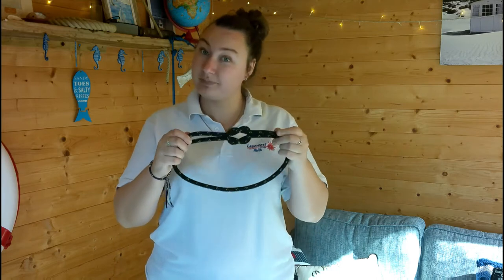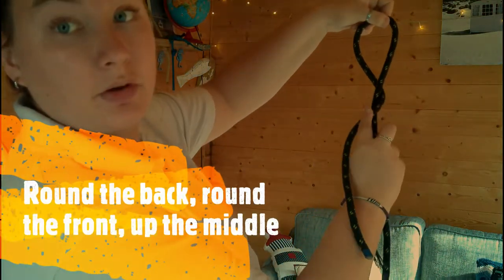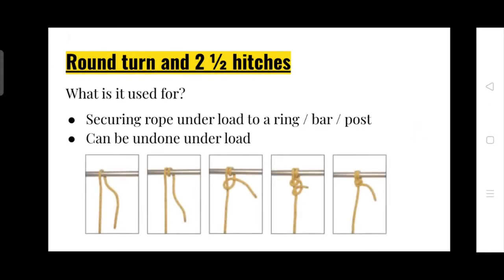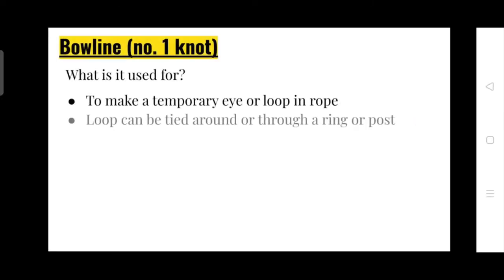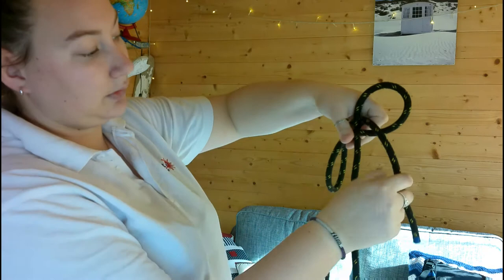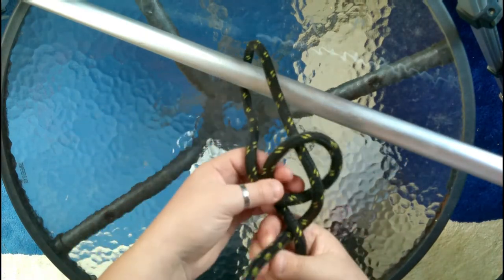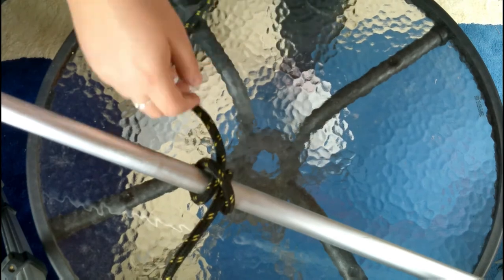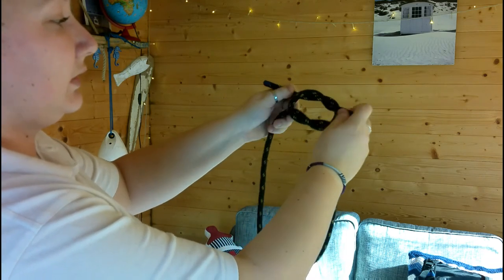How to tie Basic Sailing Knots | RYA Level 1 & 2 | Sun, Sea and Sailing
5 Basic knots for RYA Level 1 & 2 sailing courses.
Firgure of 8
Round turn and 2 1/2 hitches
Bowline
Clove hitch
reef knot